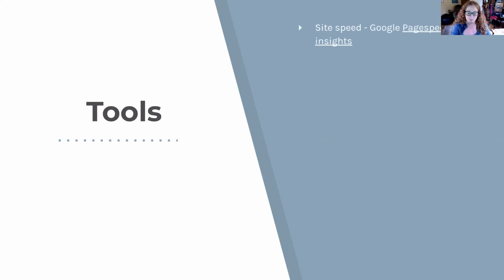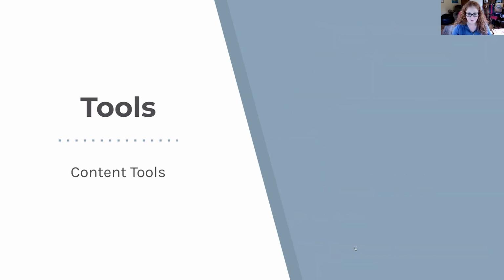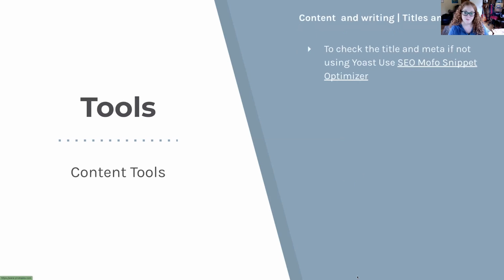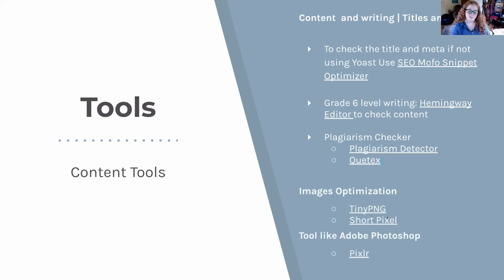The SEO Power Move You’re Probably Ignoring: Multimedia Content (Module 6 Class 5)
Are you accidentally hurting your SEO?

In this video, we break down the most common on-page SEO mistakes — and what to do instead. From keyword stuffing to duplicate content, bad headings to thin pages, you’ll learn exactly what Google doesn’t want to see.

We’ll also touch on what’s changed recently with how Google handles duplicate content and what still matters when it comes to content structure and optimization.

⏱️ Help learners learn (timestamped Q&A):
0:00 What are common on-page SEO mistakes?
0:01 Why shouldn’t you wrap descriptions in heading tags?
0:03 What’s the issue with keyword stuffing and repeated subheadings?
0:05 Why do pages need more than 300 words?
0:06 What’s the truth about duplicate content and SEO?
0:09 Does Google penalize duplicate content or not?

🧠 What You’ll Learn:
What not to do on your SEO-optimized pages

The truth about duplicate content in 2025
Why heading tags matter for structure
How to avoid keyword stuffing the smart way
Minimum content length for SEO success
How Google evaluates content repetition and layout